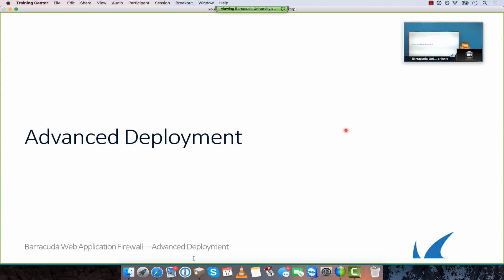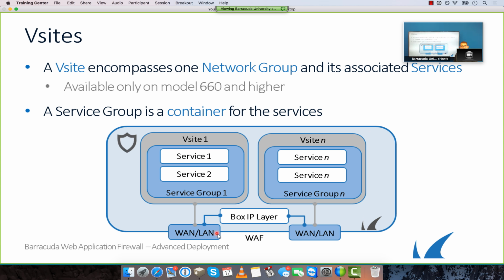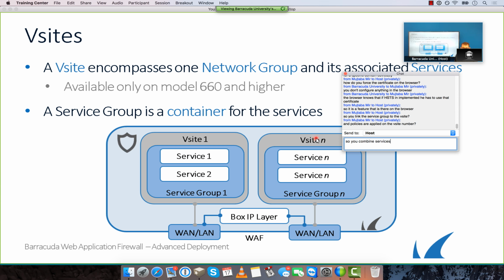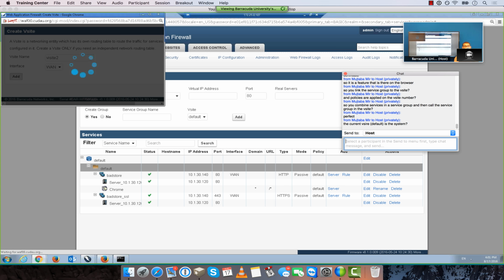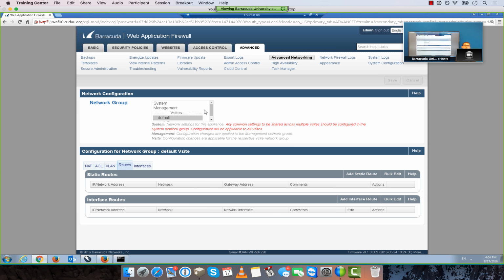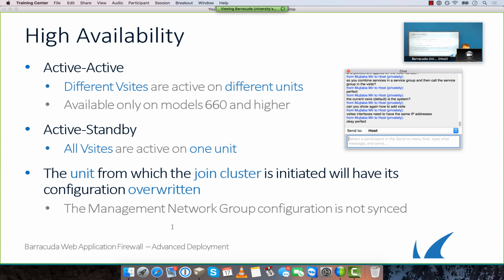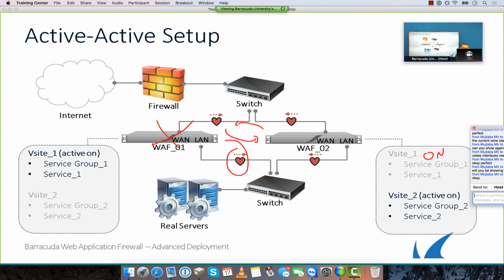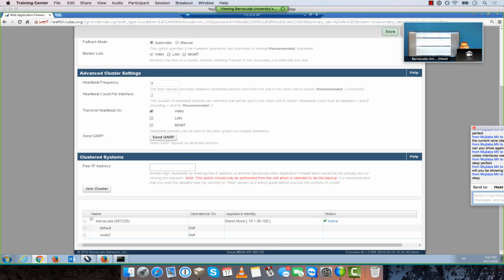Day1 Module6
Web Applications